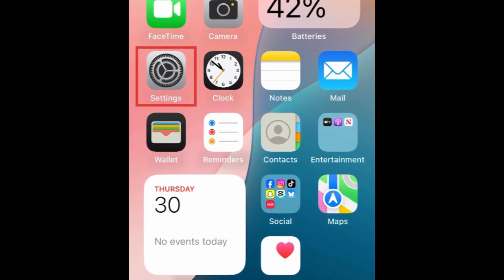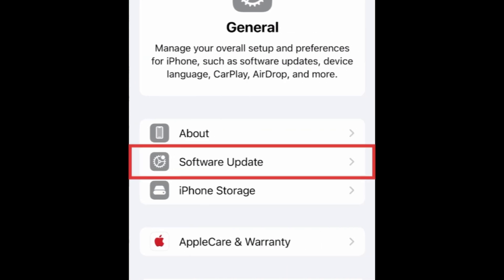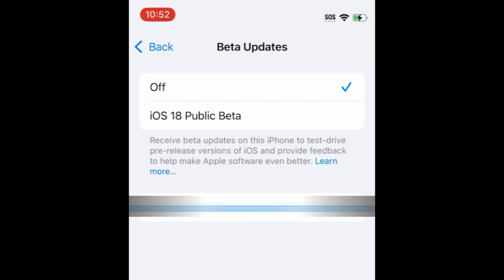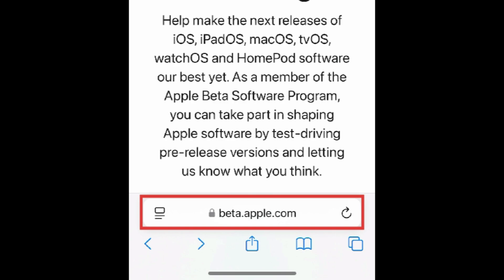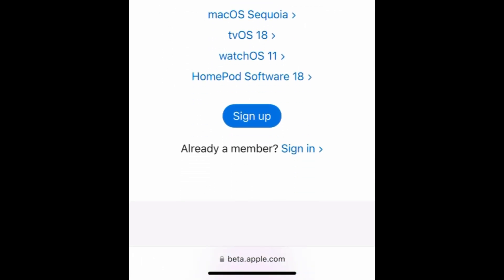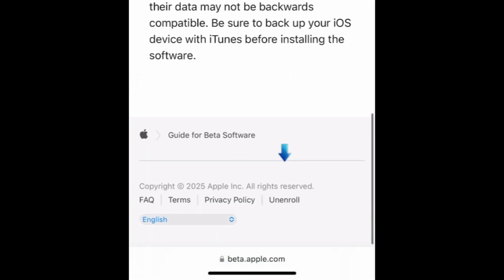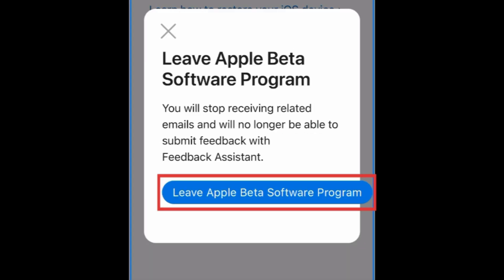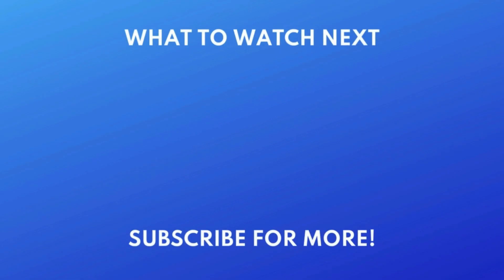How to Remove iOS Beta Version from iPhone (Full Guide)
Want to stop using the beta versions of iOS and go back to the main version, but not sure how? Watch this video to learn how to remove iOS beta versions on iPhone.

To remove the beta version of iOS from your iPhone, open your Settings. Then select General. Tap Software Update. Then select Beta Updates. Tap Off. Then go back and refresh the page to check for updates. If applicable, update your device to the latest released version of iOS.

If you want to remove the beta options for iOS from your iPhone, you can un-enroll from the beta program. To do this, go to beta.apple.com and tap Sign In. Log in with your Apple ID. Now scroll to the bottom and select Unenroll. Scroll down and tap Leave Apple Beta Software Program. To confirm, tap Leave Apple Beta Software Program in the pop-up.